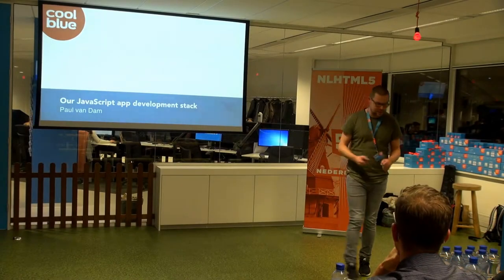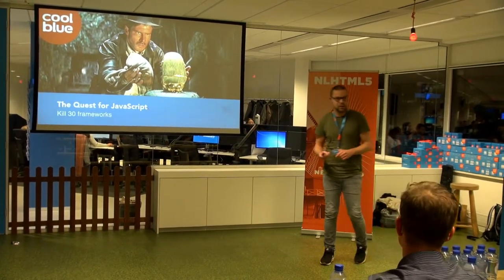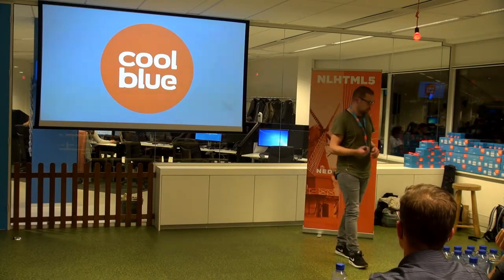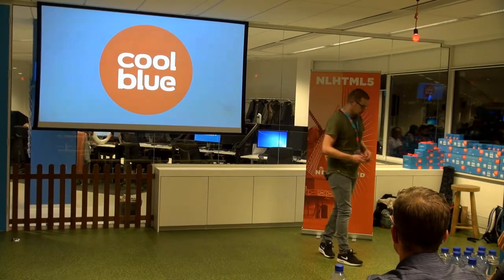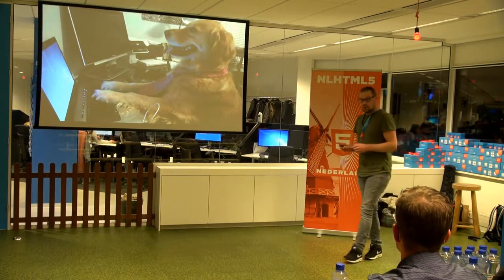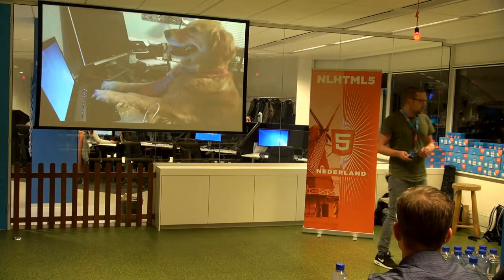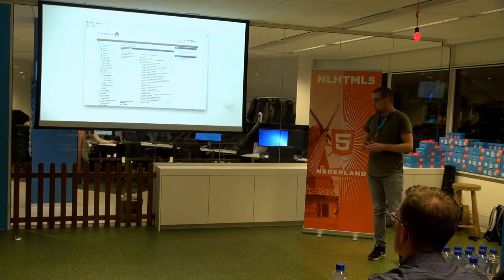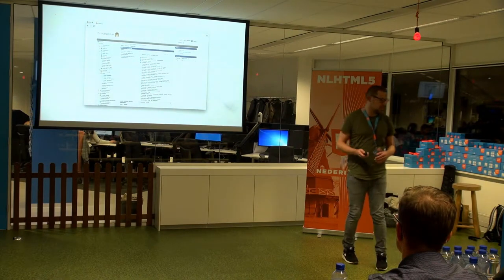Paul van Dam - The JavaScript app development stack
NLHTML5 presents, The JavaScript app development stack by Paul van Dam